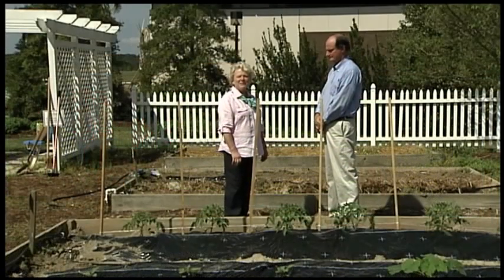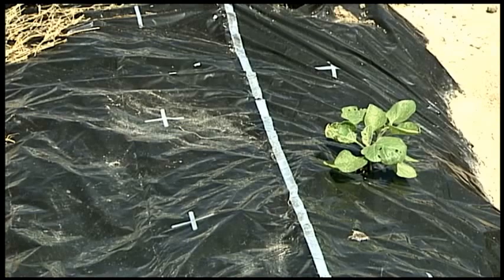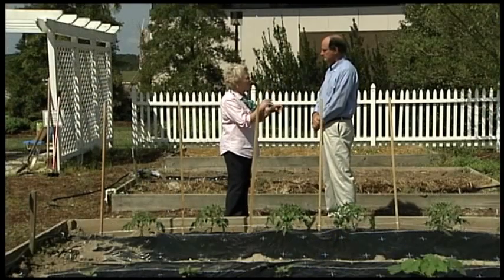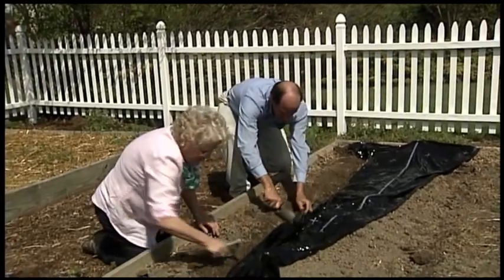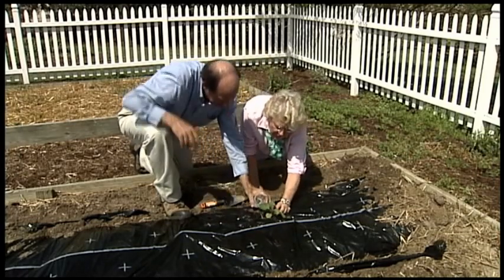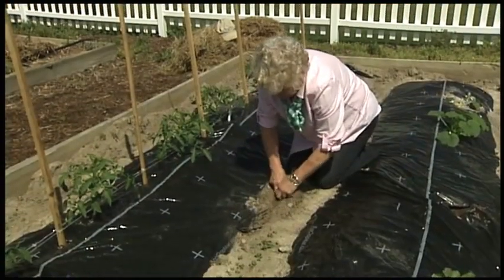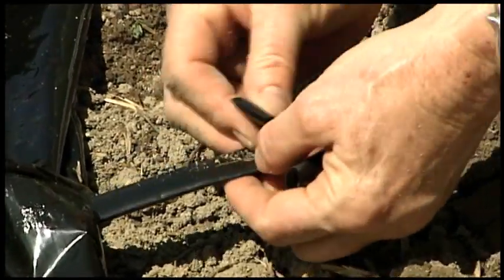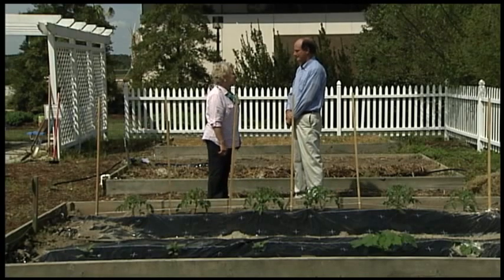Flora Flow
Amanda learns about Flora-Flow, a technology that consists of drip irrigation and plastic film that has helped "revolutionized the growing of fresh fruits and vegetables all over the world." Learn how these technologies are beneficial and why they have created such great products. Find out how you can do this at home to have the most enviable garden!